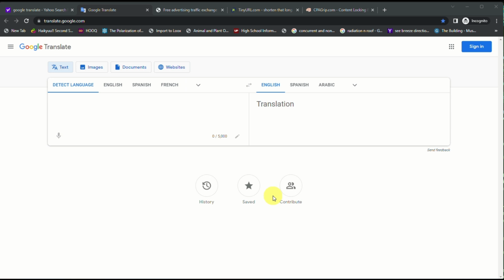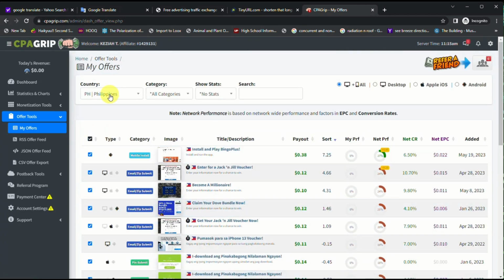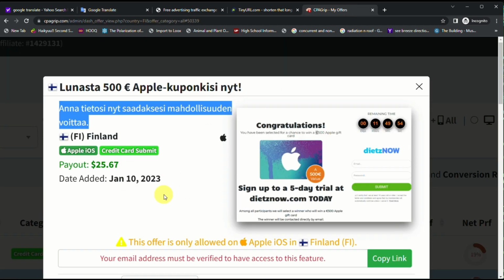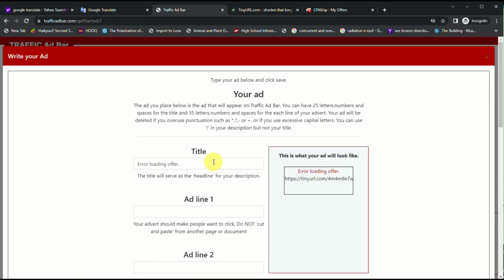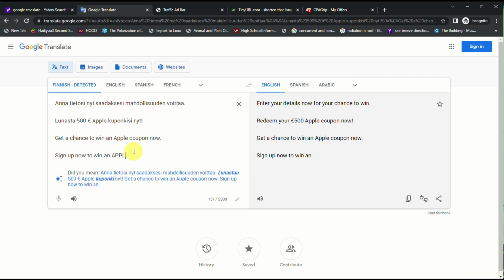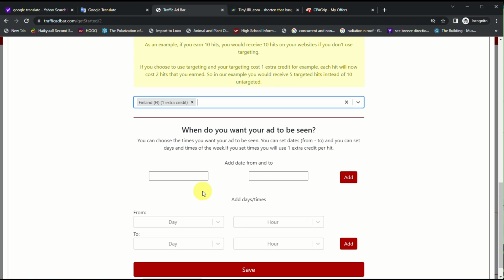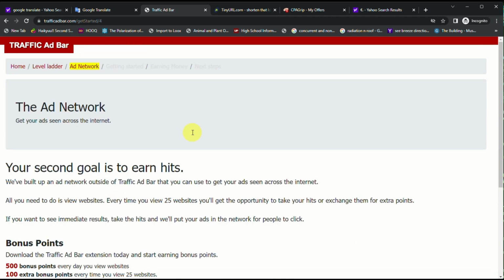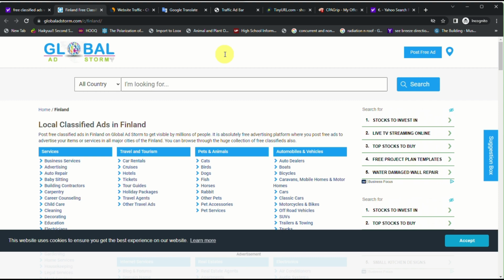How to Make Money Using Google Translate (Make Money Online0